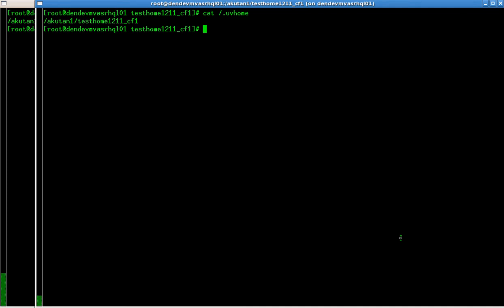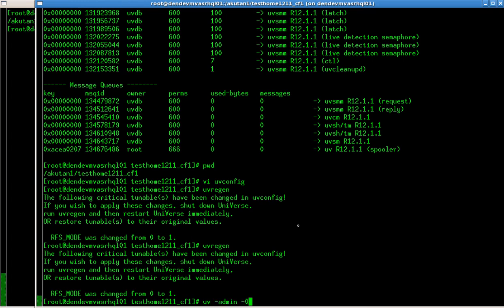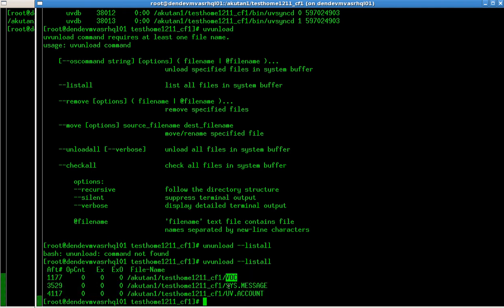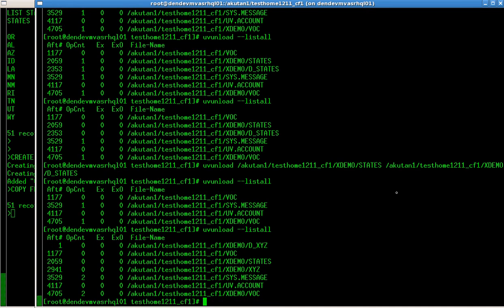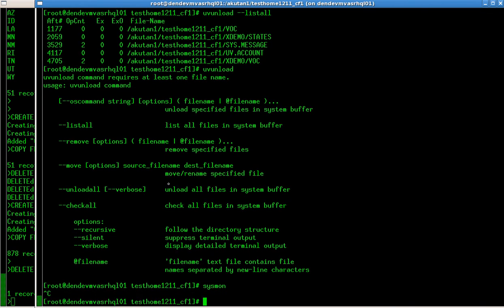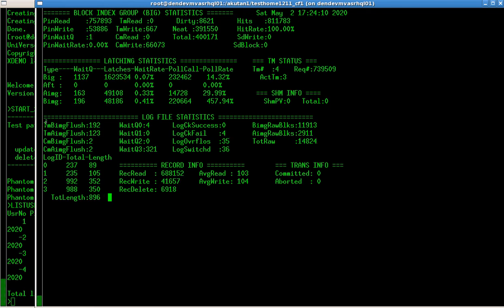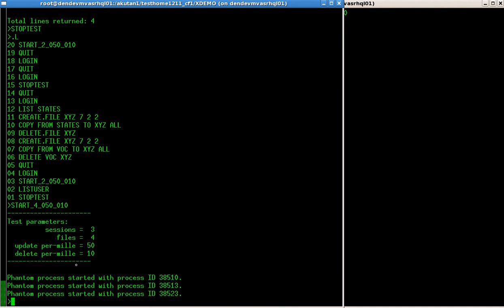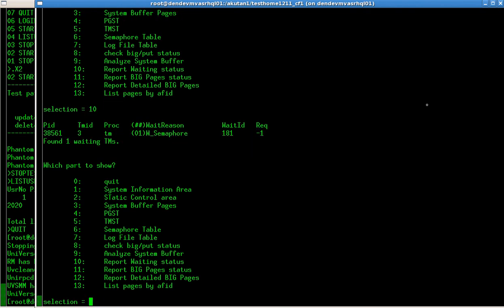RFS Tools and Monitoring